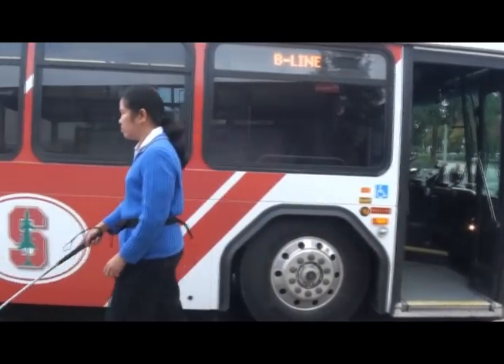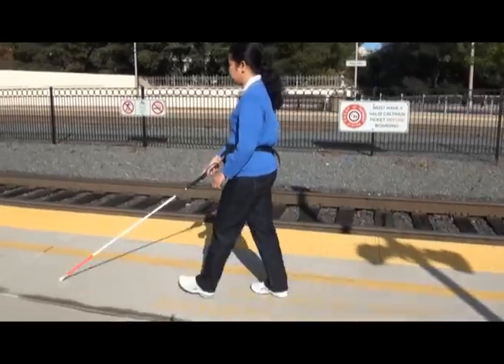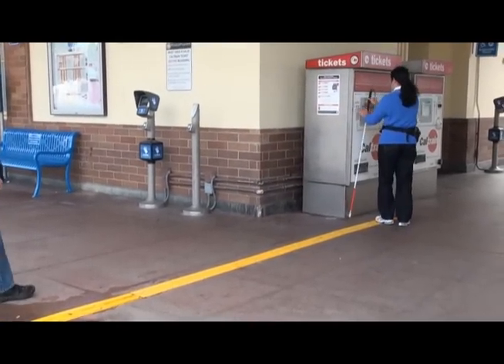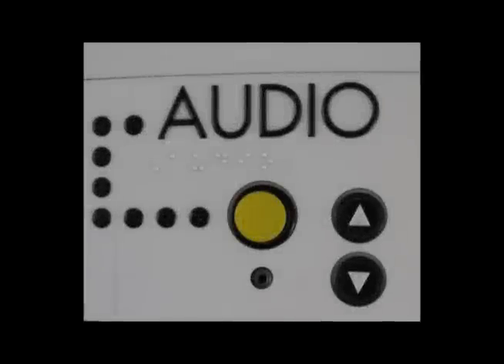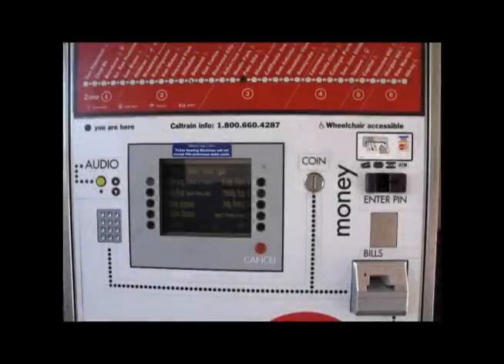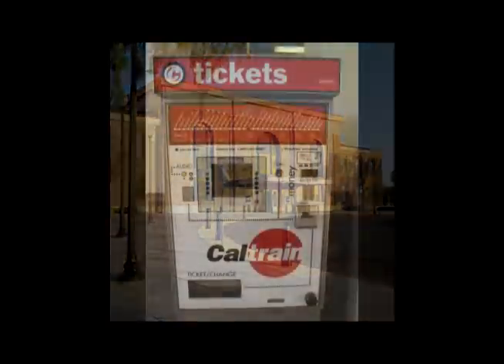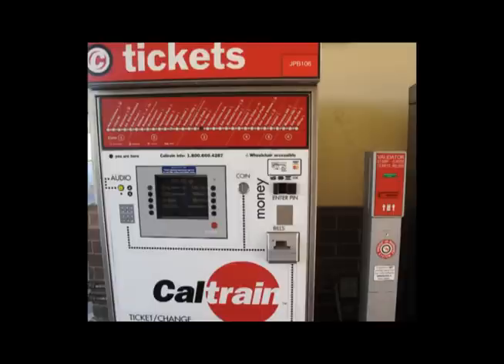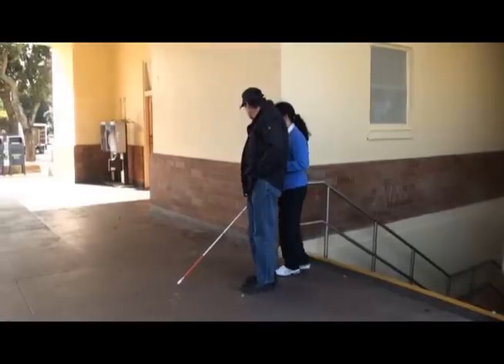Caltrain Audible Ticket Vending Machine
This instructional video has been put together as a teaching tool to inform the public and the visually impaired community about the accessibility functions of one type of accessible ticket vending machine.

The audible ticket vending machine in this video has been designed to enable Blind and Visually Impaired individuals to purchase public transportation tickets independently. This machine has an audio button that will convert the menu from text only to an auditory menu. A step by step explanation automatically begins describing the layout of the machine so that the user can search efficiently for the menu buttons, volume adjustments, the payment input, and describes where to locate the ticket dispenser and change compartment